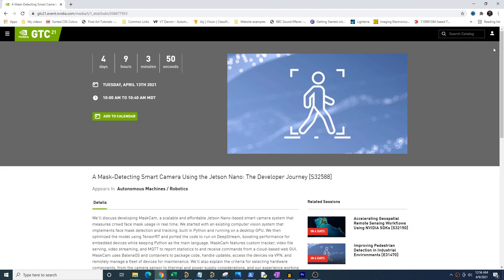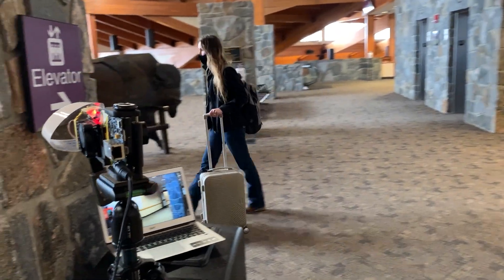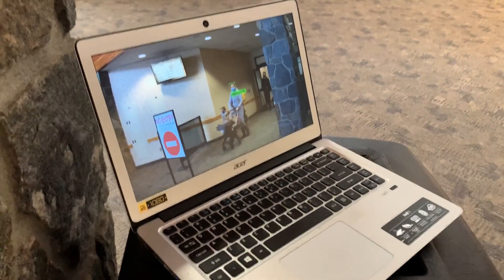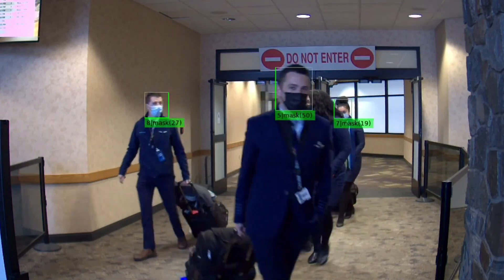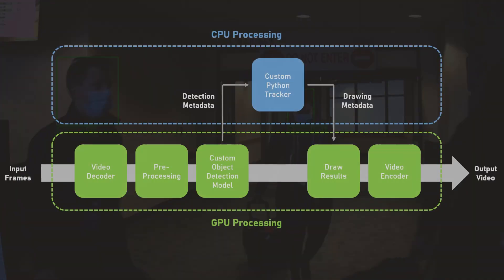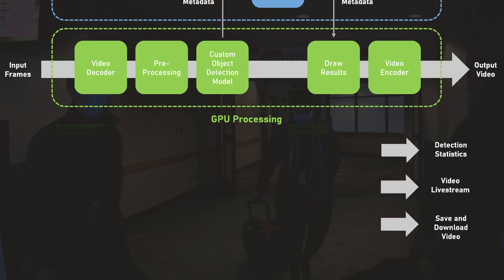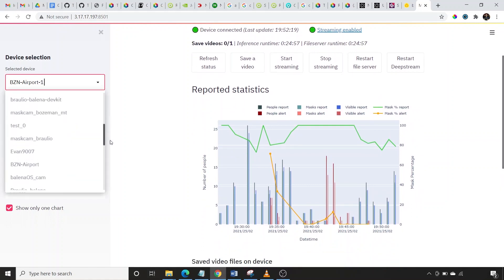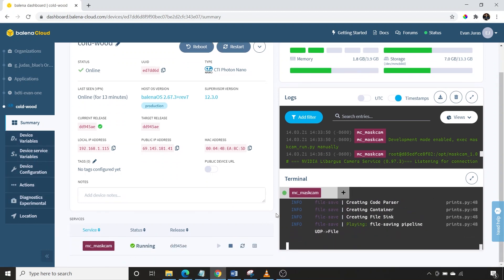MaskCam: A Jetson Nano Smart Mask Detection Camera Using YOLOv4-tiny and TensorRT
MaskCam is a really cool project I worked on to evaluate the NVIDIA Jetson Nano's capability for deploying machine learning models on edge devices. It's a connected, machine learning-enabled smart camera that counts the number of masked and unmasked faces in an area and sends the statistics to a remote web server. This video gives a demonstration of MaskCam in action.

My colleague and I will be showing this video and talking more about the project at the NVIDIA GTC conference next week. We'll also be presenting it at the Embedded Vision Summit in May.

Link to NVIDIA GTC 2021 conference talk (you need to register to see the talk, but it's free)
Link to Embedded Vision Summit presentation: will be added when it's ready!

I worked on this project with BDTI and Tryolabs, which are both excellent consulting companies in the machine learning and computer vision space. Check out their sites if you'd like to learn more about them!